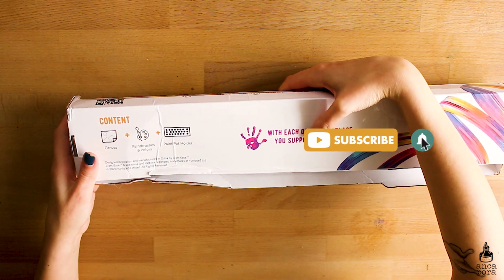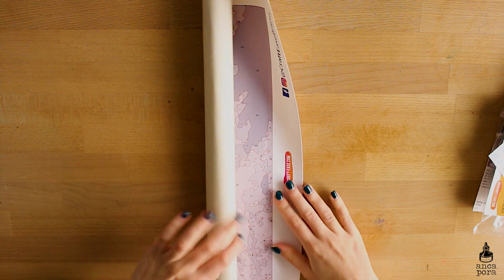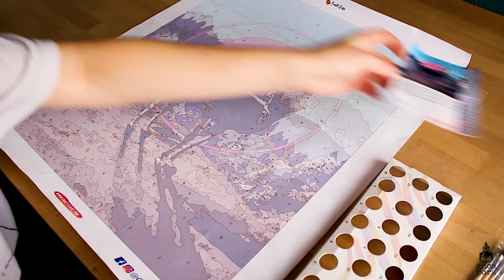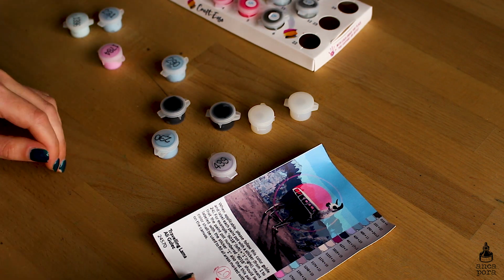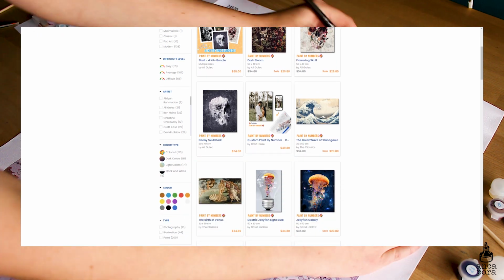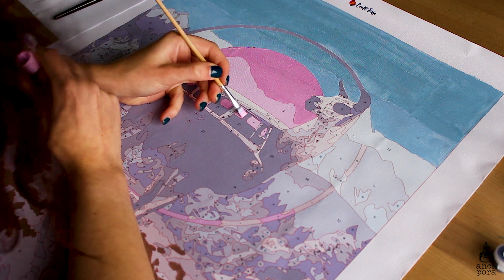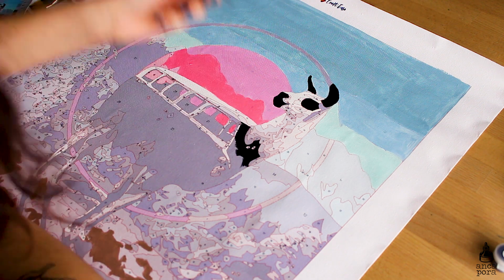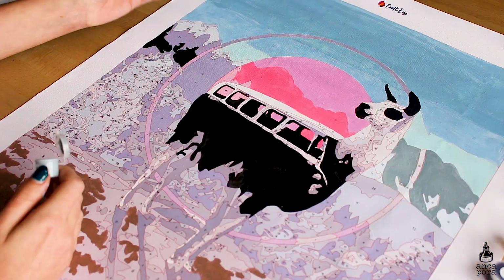CRAFT EASE PAINT BY NUMBERS KIT REVIEW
Hi guys!
In this week's video I am reviewing a paintbynumbers kit from craftease. They were kind enough to send this kit to me and try it out and share my opinions about it with you guys. Craft ease also does diamond painting kits and you can even order a custom painting kit with your own image. I think the idea of these kits is pretty awesome especially for beginners. You can practice your painting without the stress of mistakes.

Tools:
Artistro 24 Acrylic Paint Set